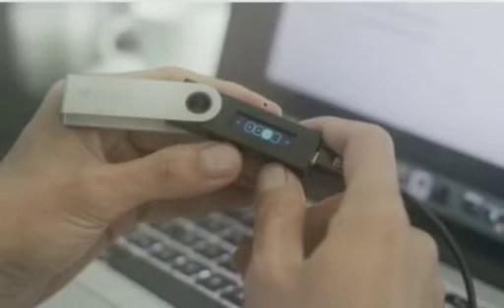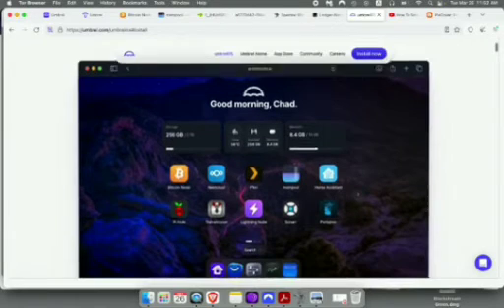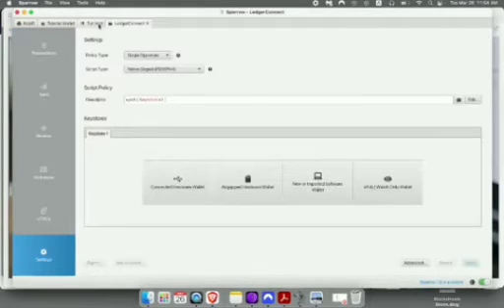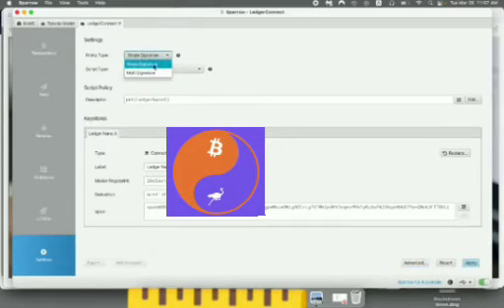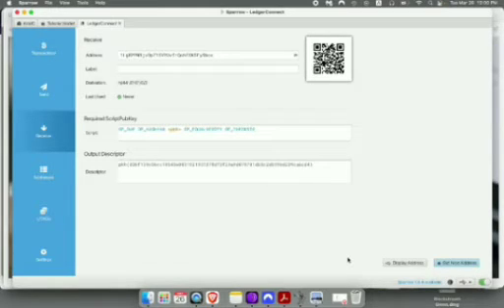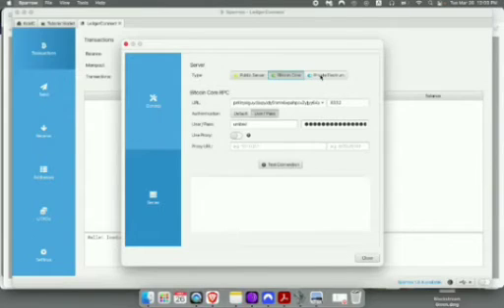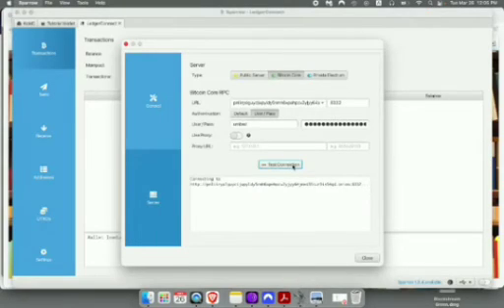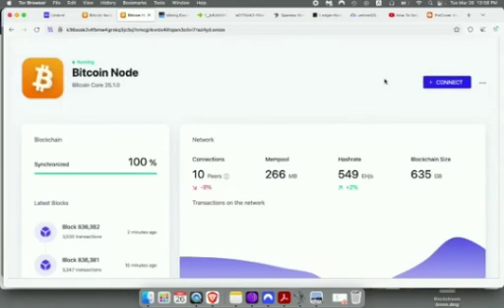How To Connect Ledger Wallet To Your Own Bitcoin Node/Server Via Sparrow Wallet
This is a step by step guide on how to use your Ledger Wallet on Sparrow to connect to your own Bitcoin node.

   Here are the list of things you will need for this:
1. A Ledger Hardware wallet Nano s or Nano x or else
2.
3. A Node Stetup

   I have made 2 prior videos on this subject that may be a pre-requisit if you are new to Bitcoin:

If this was helpful to you and you feel like supporting my work feel free to do so with some SATs at